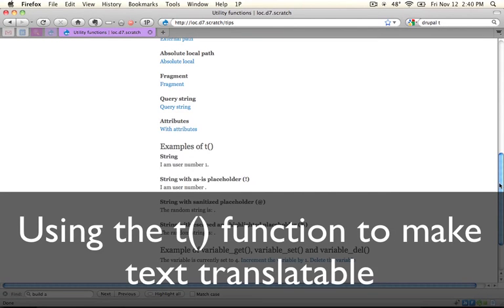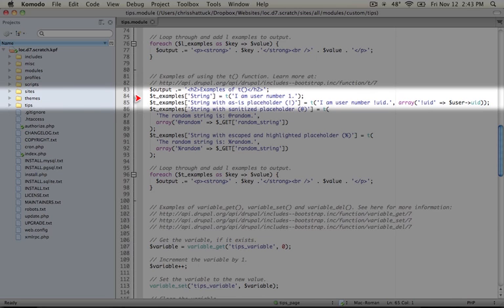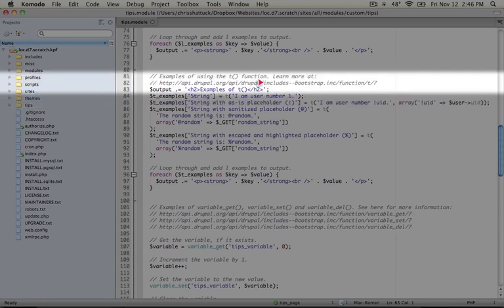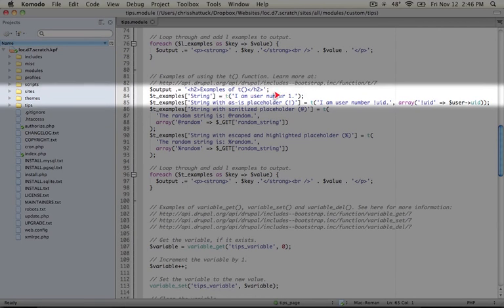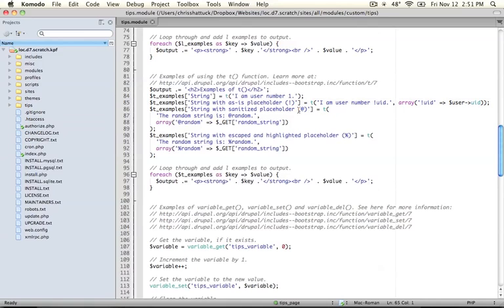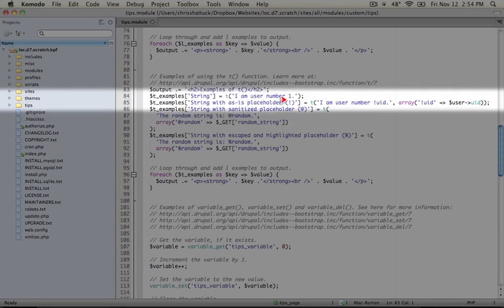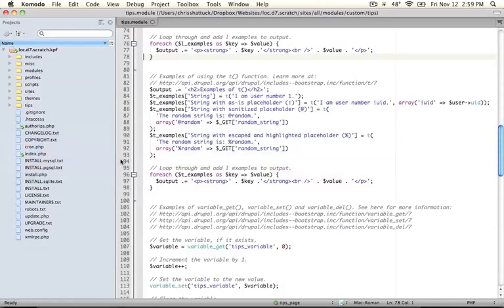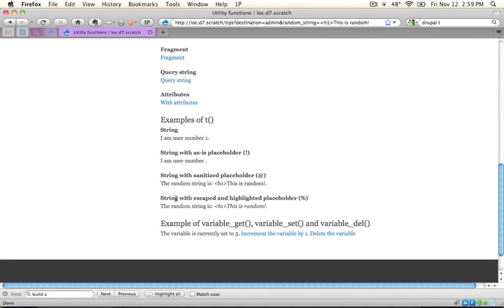38. Using the t() function to make text translatable (a Drupal how-to)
Here's a short excerpt from the video: "Ok. Let's go ahead and move on to the next function which is the "t" function. Now, in the source code here we are doing something very similar to the previous sections. We're just adding a title, creating an array of examples and looping through and generating some HTML from those examples. If you want to learn more about the "t" function, go ahead and visit this page on "API dot drupal dot org". The "t" function is a deceptively small function name for such a powerful function. What "t" allows..."